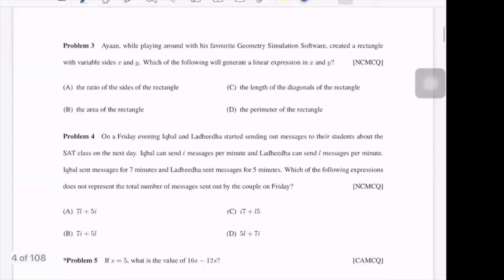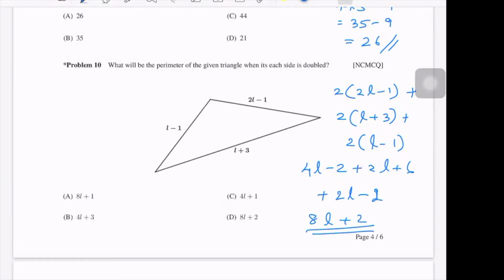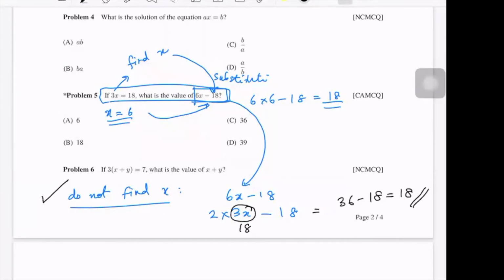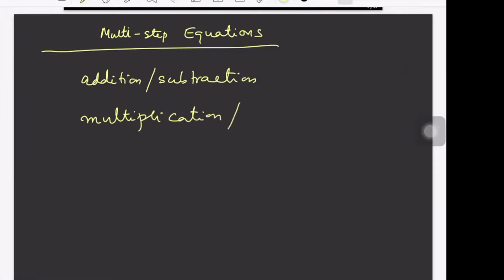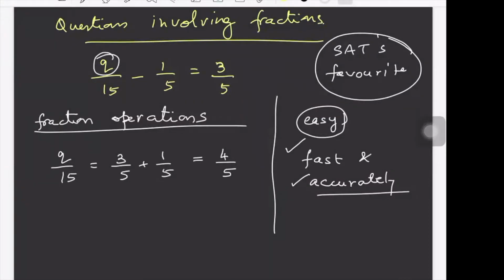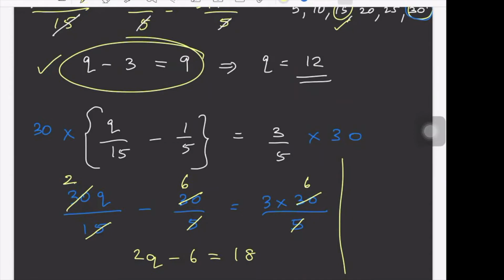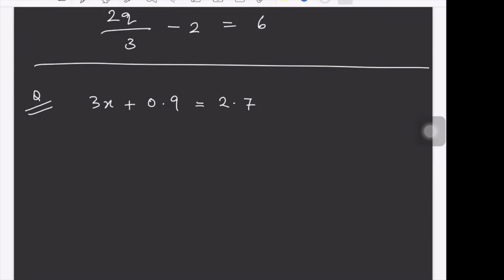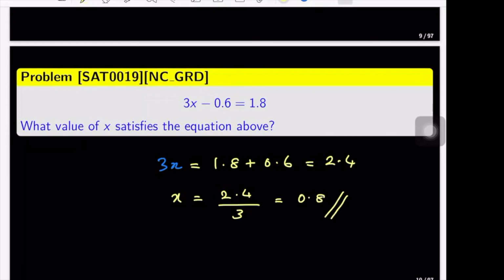SAT Math Class| Heart of Algebra Lecture 02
17th SATURDAY 8:30 PM CDT